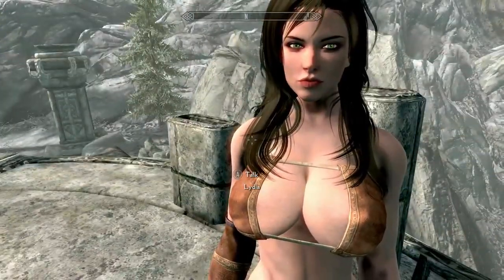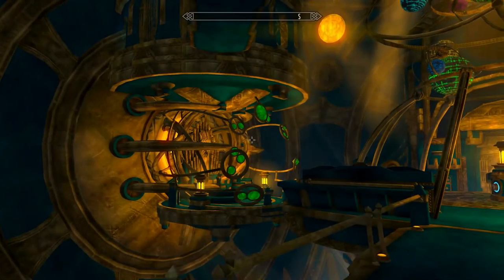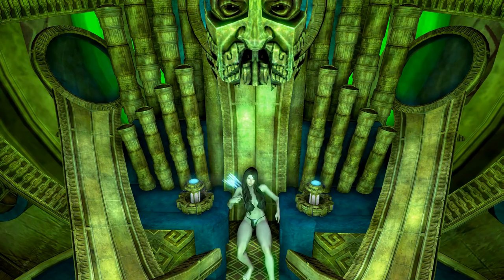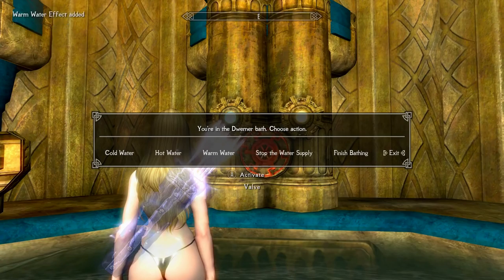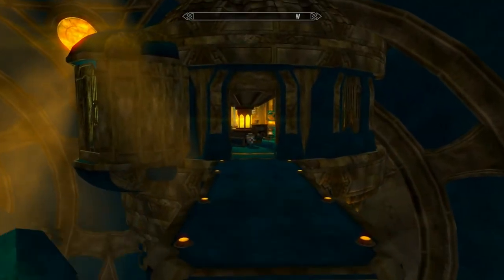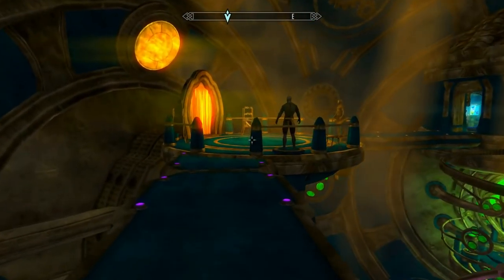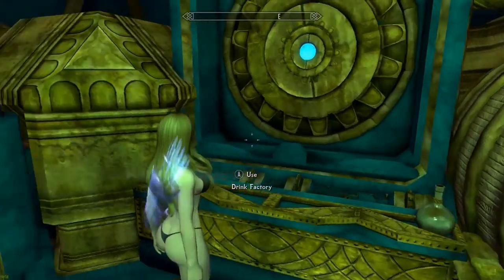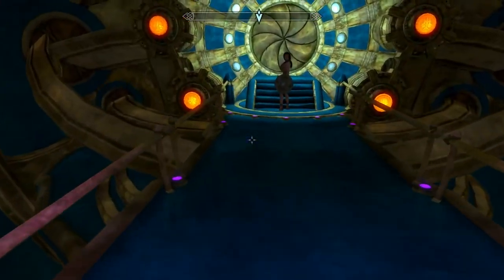Skyrim SE: AHO Amazing Airship Player Home XB1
Here is an absolitely unreal new player home for the xbox 1!
Link is down below

Please Bang that like button!  Its a huge help!!